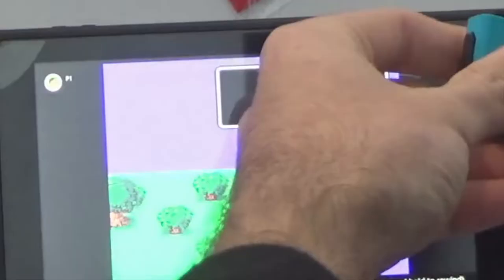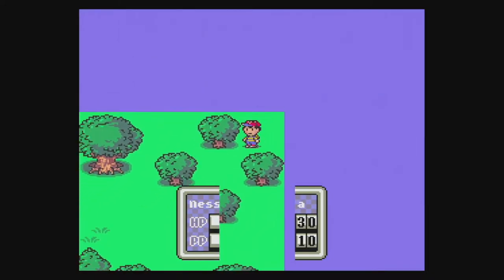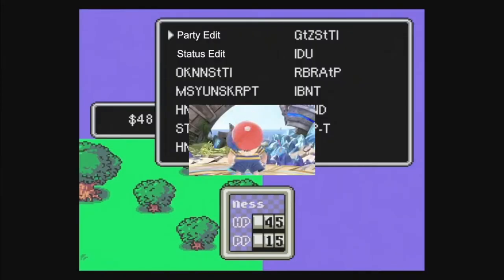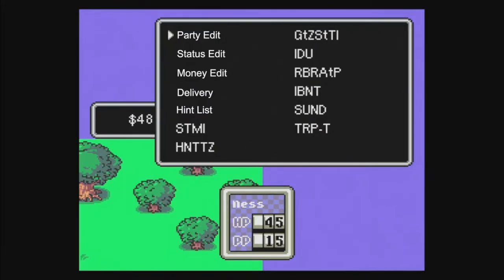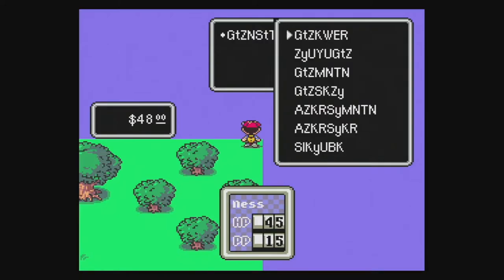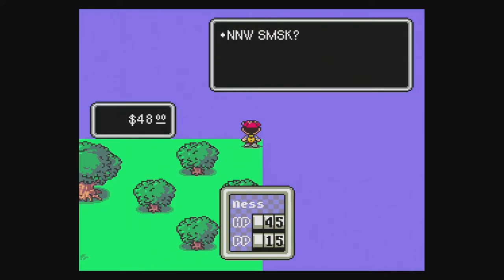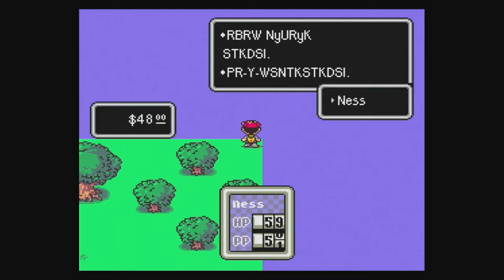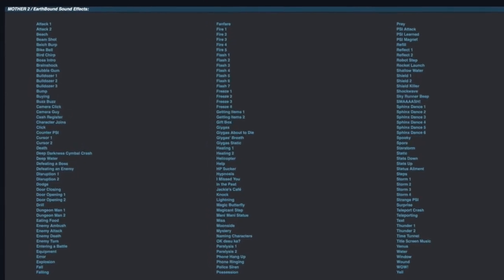EarthBound's DEBUG MENU in ENGLISH (Guide)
This video is the ultimate translation guide for EarthBound's debug menu, going from debug menu nonsense to English.
Leave any corrections down there as well! This video has a lot of information in it and some of it is probably wrong. If anyone knows what number 109 is on the song list, let me know.

Item List:
1. Franklin Badge
2. Teddy Bear
3. Super Plush Bear
4. Broken Machine
5. Broken Gadget
6. Broken Air Gun
7. Broken Spray Gun
8. Broken Laser
9. Broken Iron
10. Broken Pipe
11. Broken Cannon
12. Broken Tube
13. Broken Bazooka
14. Broken Trumpet
15. Broken Harmonica
16. Broken Antenna
17. Cracked Bat
18. Tee Ball Bat
19. Sand Lot Bat
20. Minor League Bat
21. Mr. Baseball Bat
22. Big League Bat
23. Hall of Fame Bat
24. Magicant Bat
25. Legendary Bat
26. Gutsy Bat
27. Casey Bat
28. Fry Pan
29. Thick Fry Pan
30. Deluxe Frypan
31. Chef’s Fry Pan
32. French Fry Pan
33. Magic Fry Pan
34. Holy Fry Pan
35. Sword of Kings
36. Pop Gun
37. Stun Gun
38. Toy Air Gun
39. Magnum Air Gun
40. Zip Gun
41. Laser Gun
42. Hyper Beam
43. Crusher Beam
44. Spectrum Beam
45. Death Ray
46. Baddest Beam
47. Moon Beam Gun
48. Gaia Beam
49. Yo-yo
50. Slingshot
51. Bionic Slingshot
52. Trick Yo-yo
53. Combat Yo-yo
54. Travel Charm
55. Great Charm
56. Crystal Charm
57. Rabbit’s Foot
58. Flame Pendant
59. Rain Pendant
60. Night Pendant
61. Sea Pendant
62. Star Pendant
63. Cloak of Kings
64. Cheap Bracelet
65. Copper Bracelet
66. Silver Bracelet
67. Gold Bracelet
68. Platinum Band
69. Diamond Band
70. Pixie’s Bracelet
71. Cherub’s Band
72. Goddess Band
73. Bracer of Kings
74. Baseball Cap
75. Holmes Hat
76. Mr. Baseball Cap
77. Holmes Hat
78. Ribbon
79. Red Ribbon
80. Goddess Ribbon
81. Coin of Slumber
82. Coin of Defense
83. Lucky Coin
84. Talisman Coin
85. Shiny Coin
86. Souvenir Coin
87. Diadem of Kings
88. Cookie
89. Bag of Fries
90. Hamburger
91. Boiled Egg
92. Fresh Egg
93. Picnic Lunch
94. Pasta di Summers
95. Pizza
96. Chef’s Special
97. Large Pizza
98. PSI Caramel
99. Magic Truffle
100. Brain Food Lunch
101. Rock Candy
102. Croissant
103. Bread Roll
104. Pak of Bubble Gum
105. Jar of Fly Honey
106. Can of Fruit Juice
107. Royal Iced Tea
108. Protein Drink
109. Kraken Soup
110. Bottle of Water
111. Cold Remedy
112. Vial of Serum
113. IQ Capsule
114. Guts Capsule
115. Speed Capsule
116. Vital Capsule
117. Luck Capsule
118. Ketchup Packet
119. Sugar Packet
120. Tin of Cocoa
121. Carton of Cream
123. Jar of Hot Sauce
124. Salt Packet
125. Backstage Pass
126. Jar of Delisauce
127. Wet Towel
128. Refreshing Herb
129. Secret Herb
130. Horn of Life
131. Counter-PSI Unit
132. Shield Killer
133. Bazooka
134. Heavy Bazooka
135. HP-Sucker
136. Hungry HP-Sucker
137. Xterminator Spray
138. Slime Generator
139. Yogurt Dispenser
140. Ruler
141. Snake Bag
142. Mummy Wrap
143. Protractor
144. Bottle Rocket
145. Big Bottle Rocket
146. Multi-Bottle Rocket
147. Bomb
148. Super Bomb
149. Insecticide Spray
150. Rust Promoter
151. Rust Promoter DX
152. Pair of Dirty Socks
153. Stag Beetle
154. Toothbrush
155. Handbag Strap
156. Pharaoh’s Curse
157. Defense Shower
158. Letter From Mom
159. Sudden Guts Pill
160. Bag of Dragonite
161. Defense Spray
162. Piggy Nose
163. For Sale Sign
164. Shyness Book
165. Picture Postcard
166. King Banana
167. Letter from Tony
168. Chick
169. Chicken
170. Key to the Shack
171. Key to the Cabin
172. Bad Key Machine
173. Temporary Goods
174. Zombie Paper
175. Hawk Eye
176. Bicycle
177. ATM Card
178. Show Ticket
179. Letter from Kids
180. Wad of Bills
181. Receiver Phone
182. Diamond
183. Signed Banana
184. Pencil Eraser
185. Hieroglyphic Copy
186. Meteotite
187. Contact Lens
188. Hand-Aid
189. Trout Yogurt
190. Banana
191. Calorie Stick
192. Key to the Tower
193. Meteorite Piece
194. Earth Pendant
195. Neutralizer
196. Sound Stone
197. Exit Mouse
198. Gelato de Resort
199. Snake
200. Viper
201. Brain Stone
202. Town Map
203. Video Relaxant
204. Suporma
205. Key to the Locker
206. Insignificant Item
207. Magic Tart
208. Tiny Ruby
209. Monkey’s Love
210. Eraser Eraser
211. Tendakraut
212. T-rex’s Bat
213. Big League Bat
214. Ultimate Bat
215. Double Beam
216. Platinum Beam
217. Diamond Band
218. Defense Ribbon
219. Talisman Ribbon
220. Saturn Ribbon
221. Coin of Silence
222. Charm Coin
223. Cup of Noodles
224. Skip Sandwich
225. Skip Sandwich DX
226. Lucky Sandwich
227. Lucky Sandwich
228. Lucky Sandwich
229. Lucky Sandwich
230. Lucky Sandwich
231. Lucky Sandwich
232. Cup of Coffee
233. Double Burger
234. Peanut Cheese Bar
235. Piggy Jelly
236. Bowl of Rice Gruel
237. Bean Croquette
238. Molokheiya Soup
239. Plain Roll
240. Kabob
241. Plain Yogurt
242. Beef Jerky
243. Mammoth Burger
244. Spicy Jerky
245. Luxury Jerky
246. Bottle of DX Water
247. Magic Pudding
248. Non-stick Frypan
249. Mr. Saturn Coin
250. Meteornium
251. Popsicle
252. Cup of Lifenoodles
253. Carrot Key

Thanks!!!